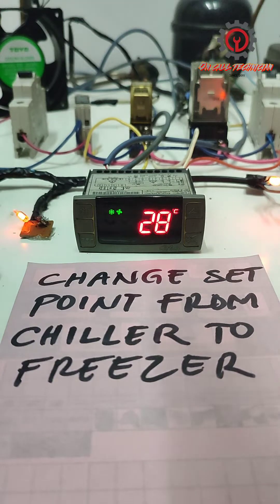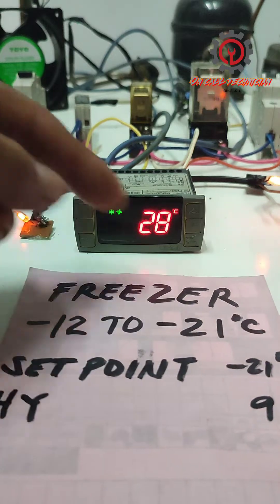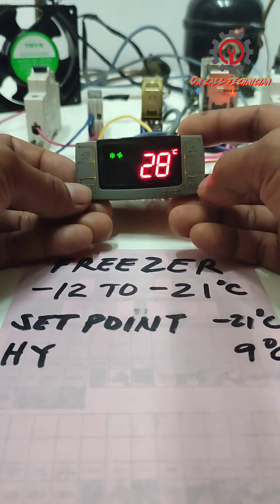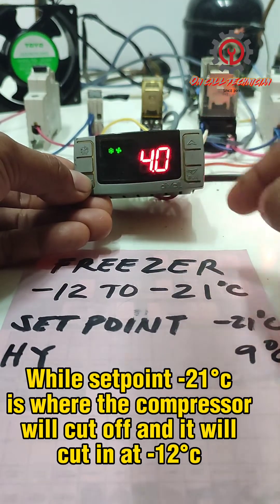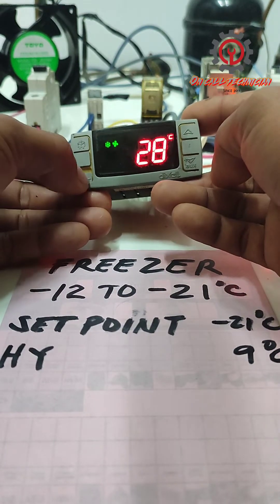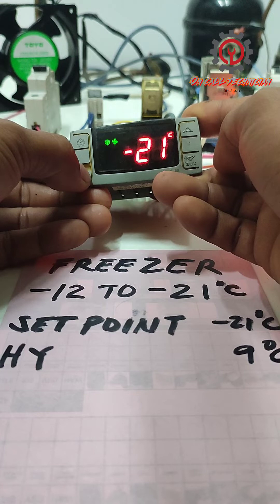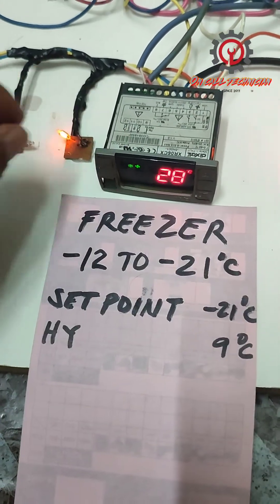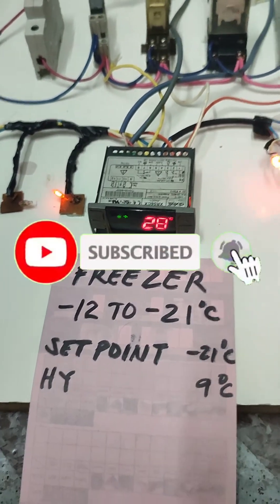BASIC PROGRAMMING OF DIXELL XR06CX FROM CHILLER TO FREEZER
These 3 parameters will help newbies outthere to program any dixell model from chiller to freezer settings.